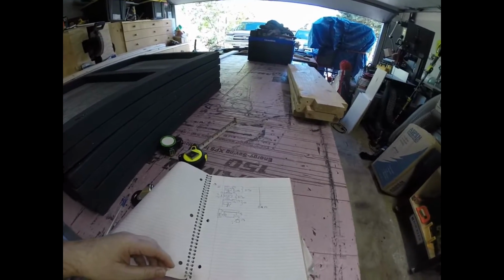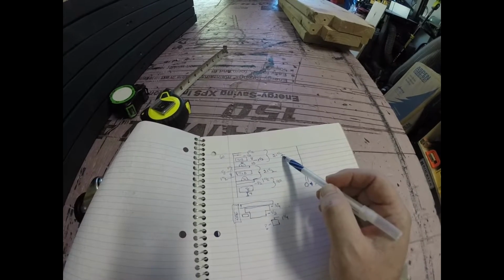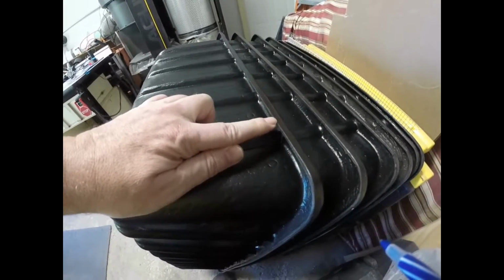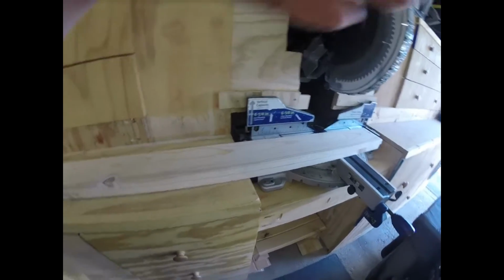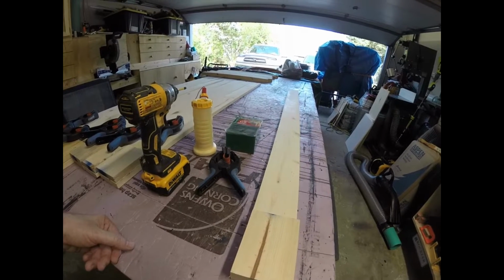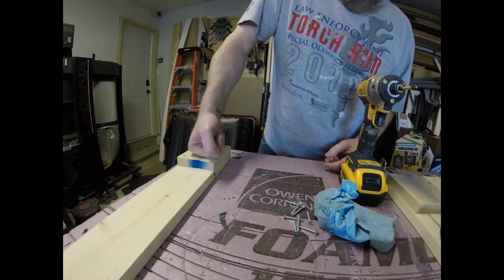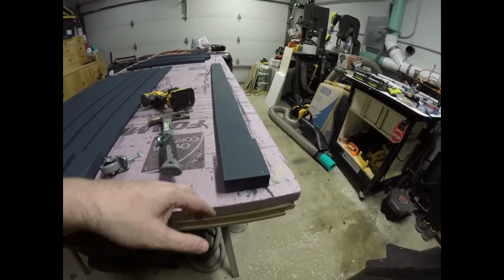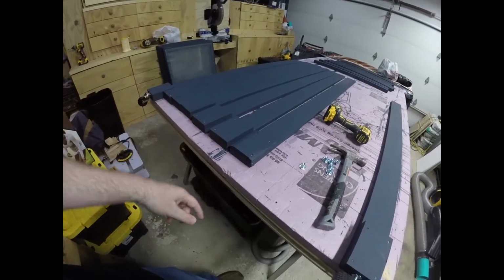New Blue Tongue Skink Enclosure Build Part 4: cutting legs and adding casters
In this video series I cover creating my new northern blue tongue skink enclosures.  In video 4 I layout the measurements for the legs and rails, cut the legs and add the casters. These videos are intended to be long and detailed for those that want to learn through my experience building these as well as give you ideas. The timeline below will let you skip around to details you want.

Timeline
0:05 - Calculating the legs and rail measurements
4:28 - Measuring and cutting the legs
6:43 - BLOOPER Glue
7:18 - Screw blocks on legs to support the casters
10:05 - Adding in the casters